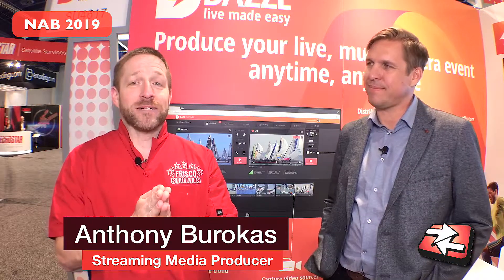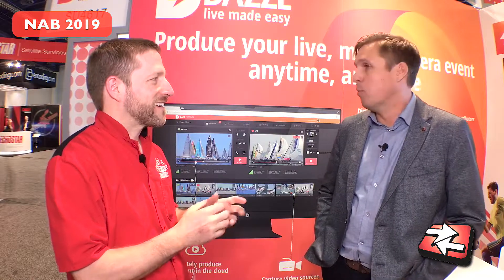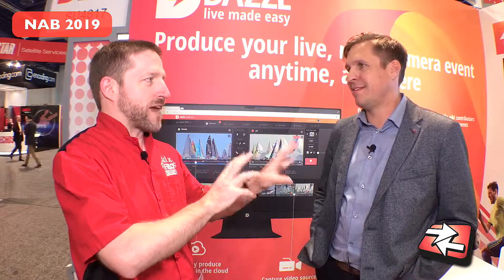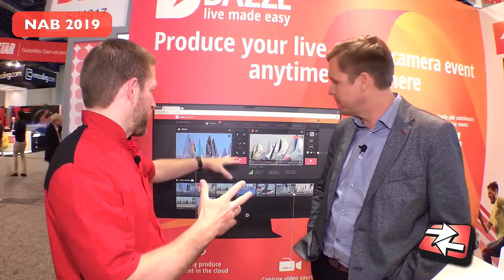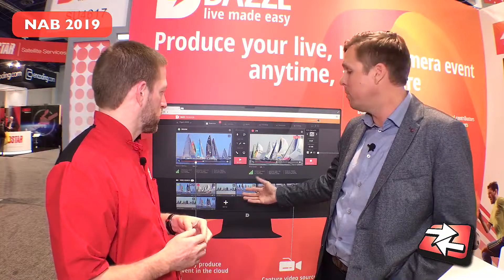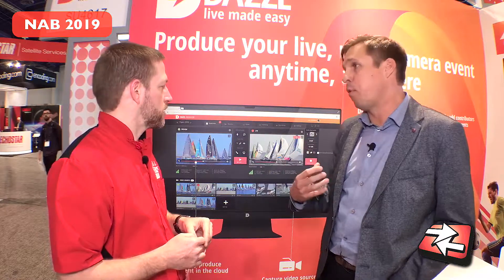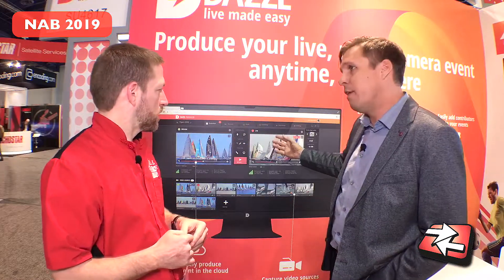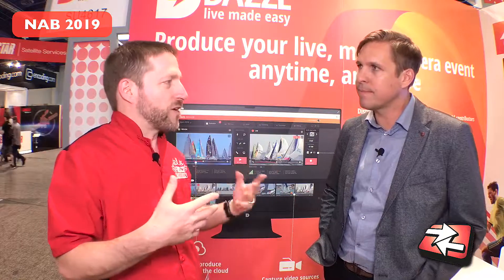NAB 2019 - Dazzl interview with Streaming Media Producer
Anthony Burokas from Streaming Media Producer interviews Ryan Jespersen from Dazzl.tv.

Dazzl is an innovative mobile app and cloud-based video production suite revolutionizing the live production and delivery of mobile video content. Using a cloud dashboard, you can capture live videos from multiple smartphones, professional cameras and encoders. You can easily add effects and stream to your web site as well as social media platforms like Facebook and Youtube Live.

CAPTURE From any smart phone, professional camera and encoder.

PRODUCE Multi-camera live production from anywhere in the world.

DISTRIBUTE Your live broadcast to social media and streaming platforms.